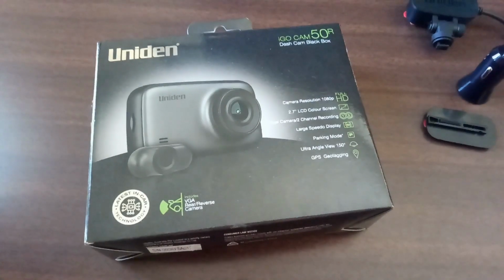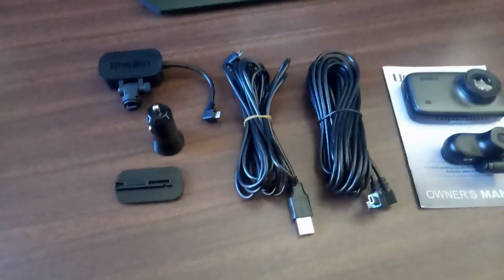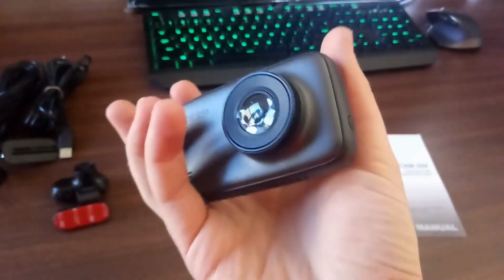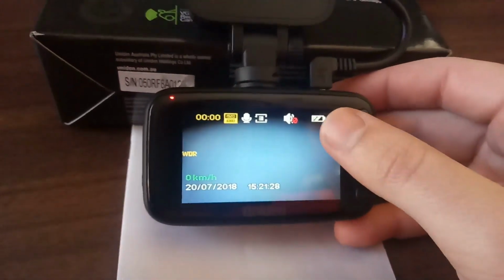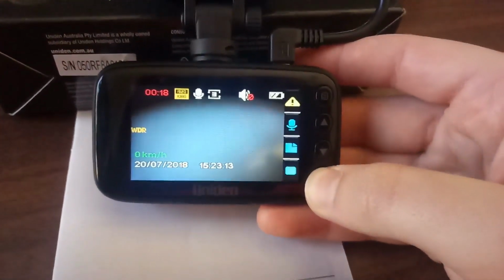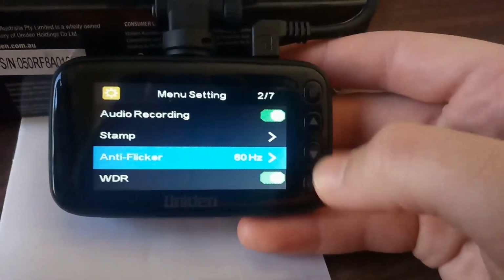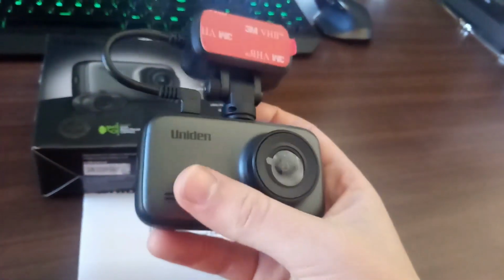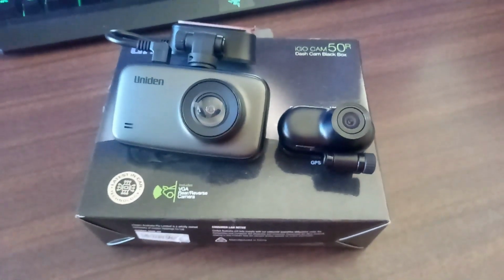iGO CAM 50R - Comprehensive Overview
The iGO CAM 50R is a 1080P dash cam from Uniden with 480P rear camera. Great dash cam for the price, see below for a video record sample.